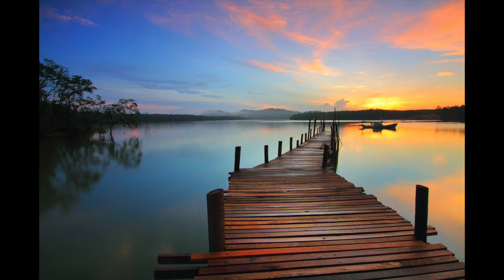Relaxation audio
A relaxation video for educators